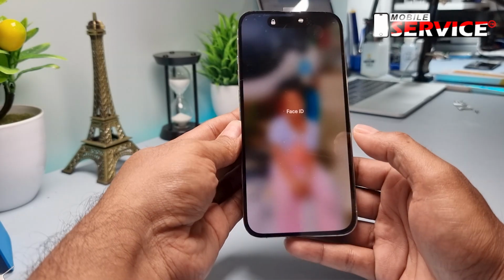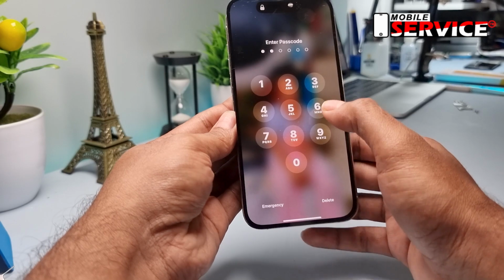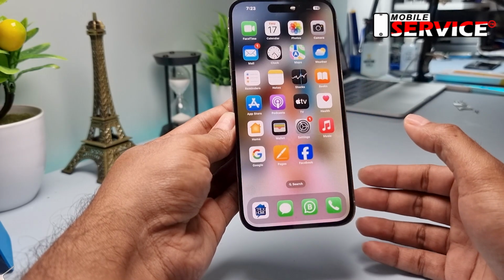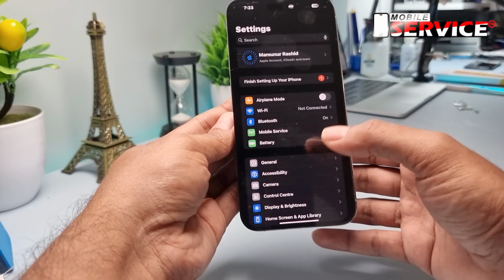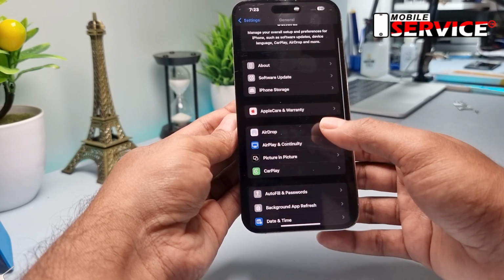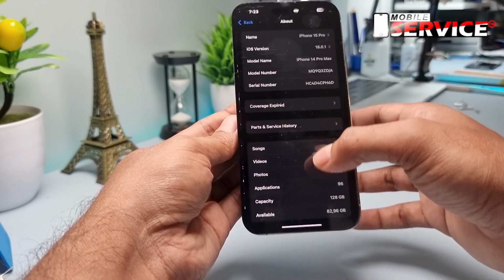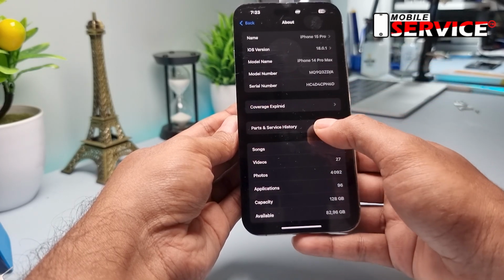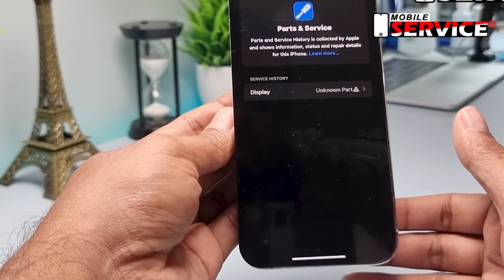iPhone 14 Pro Max after Change Market Display, No Unknown Part Message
In this video I will show you how to fix iPhone 14 Pro Max Unknown Part Display Message.